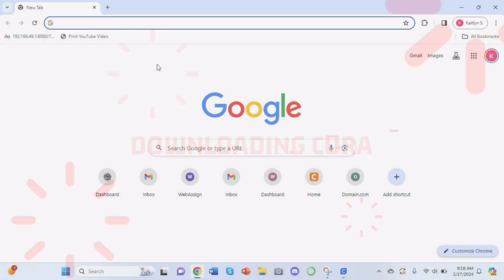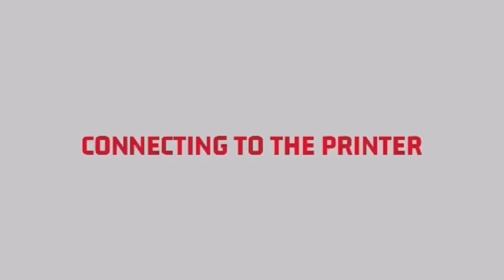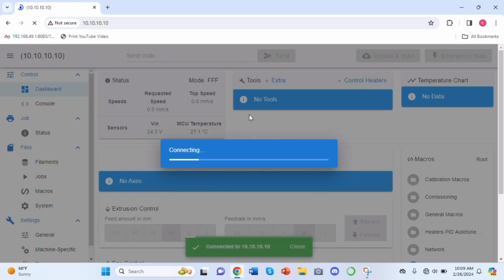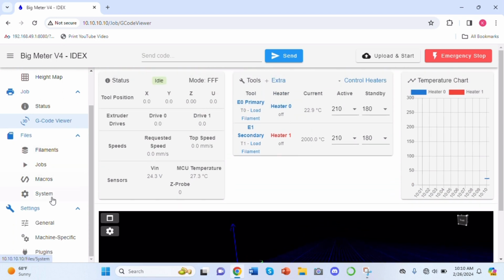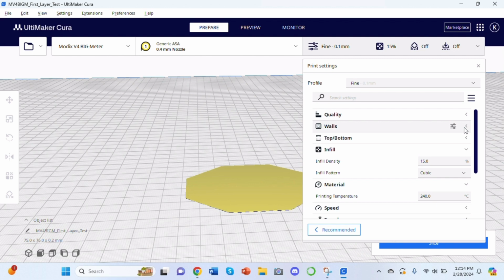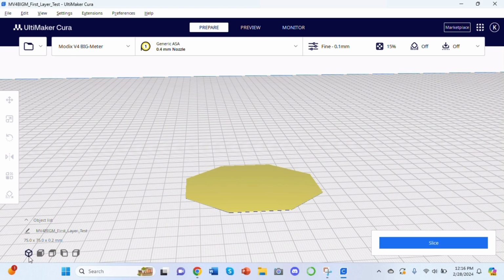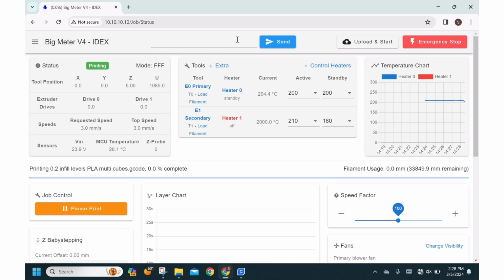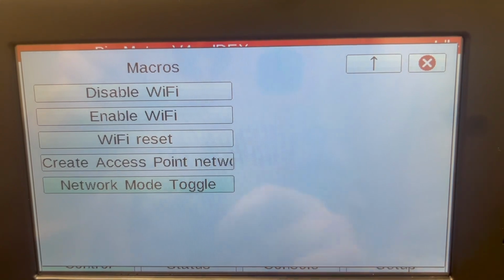Modix Big Meter 3D Printer: Slicing and Basic Printer Controls